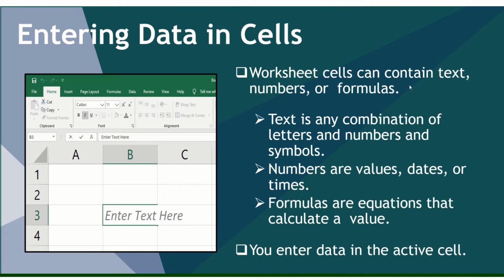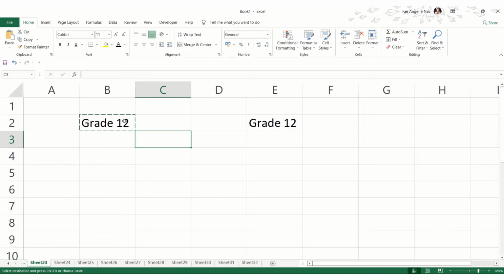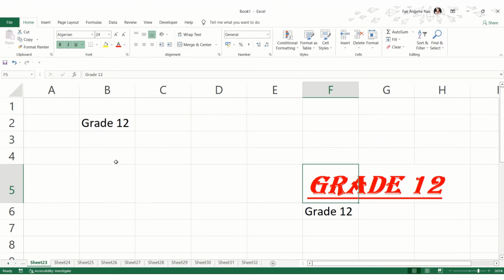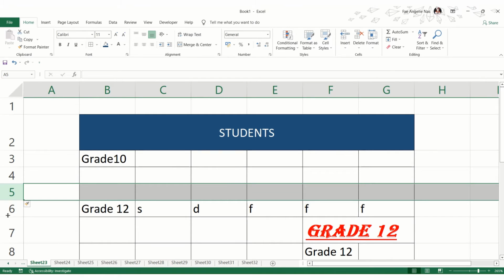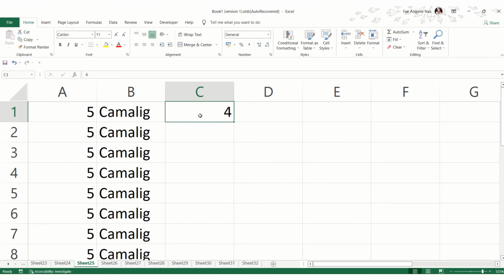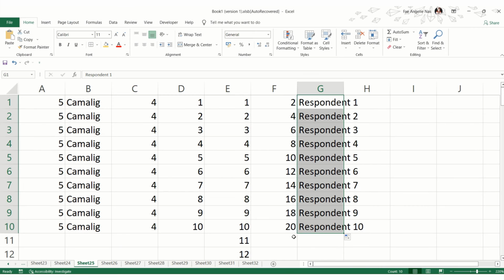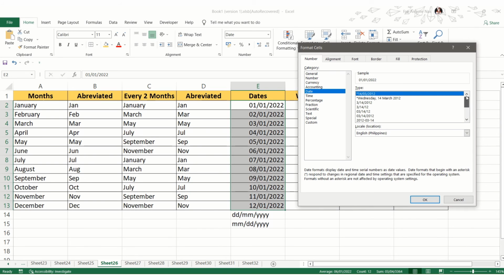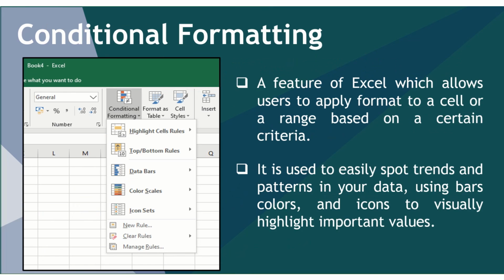Lesson 6 2 MS Excel Basic Commands and Tools